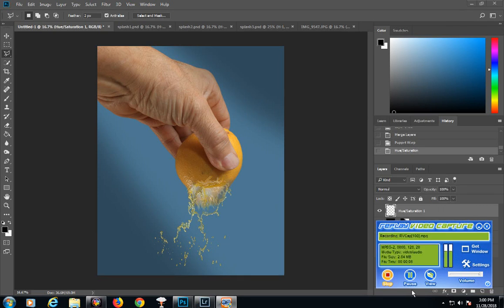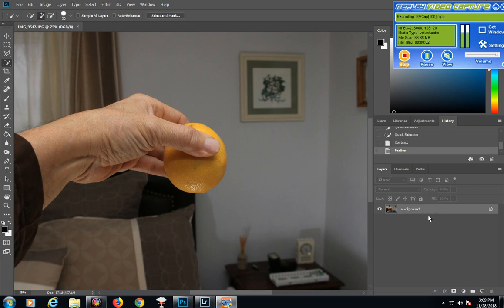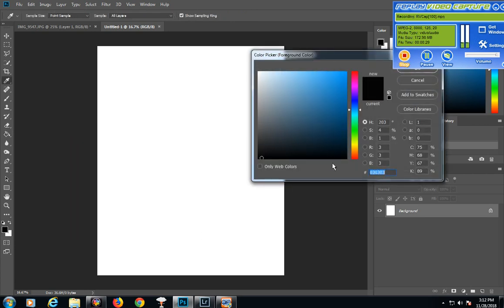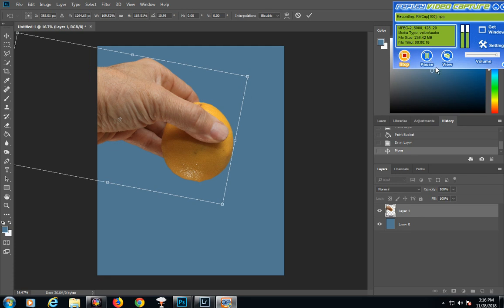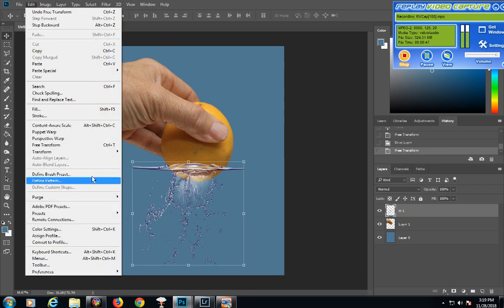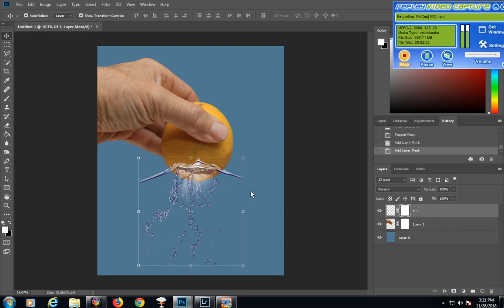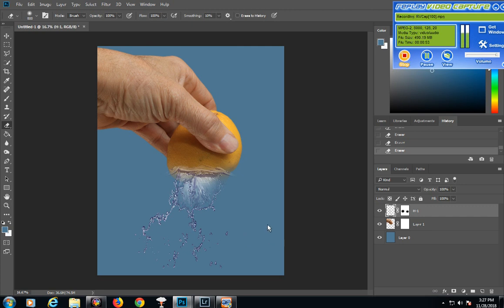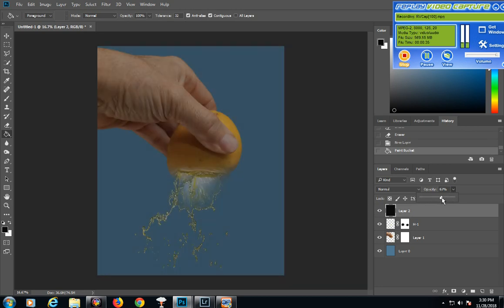water effect tutorial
APPLY AN INTERESTING WATER EFFECT TO YOUR IMAGES.